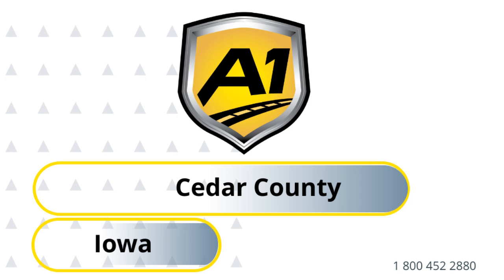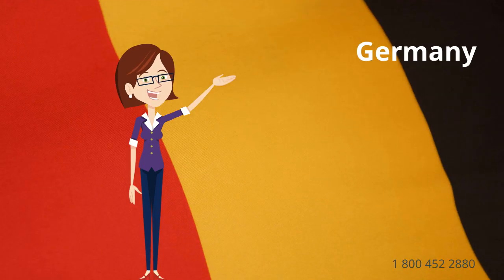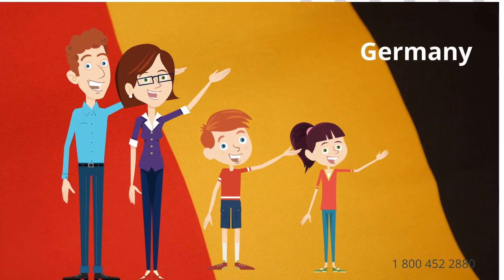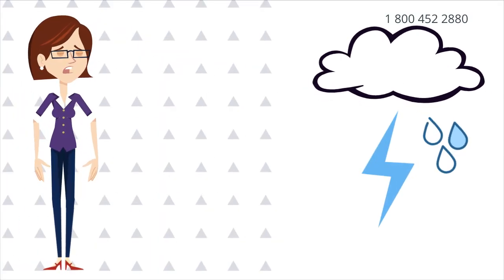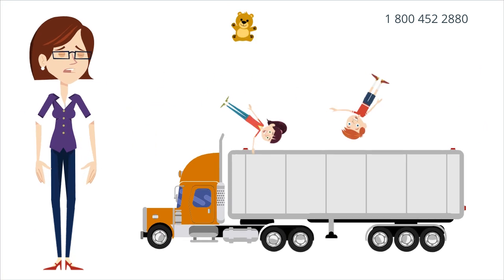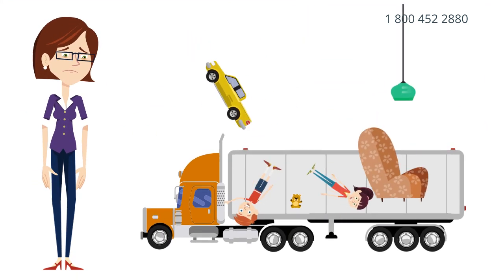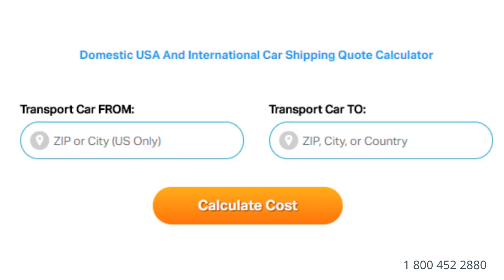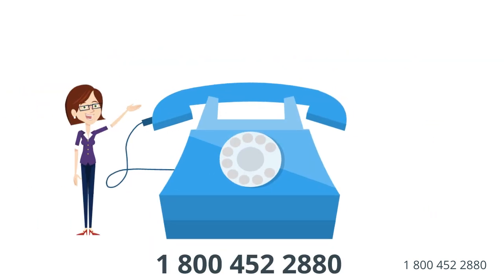Auto Transport Rates Cedar County, Iowa | Cost To Ship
A-1 Auto Transport has over 30 years experience transporting RV, motorbike, heavy machinery, truck, classic, open air, door to door in and out of Iowa. We offer international and domestic shipping services to and from Iowa. We are proud to offer the easiest booking system with the most affordable prices in the transport industry.